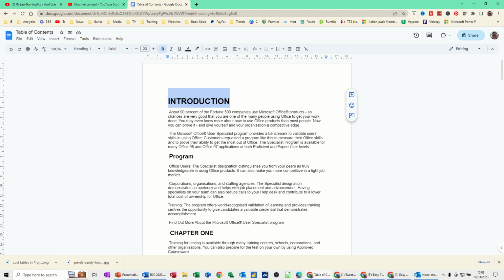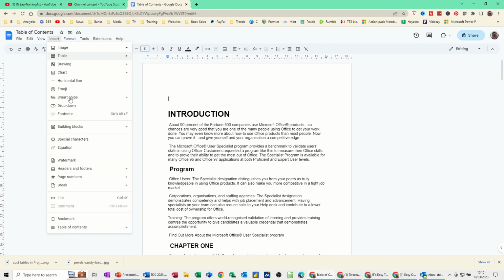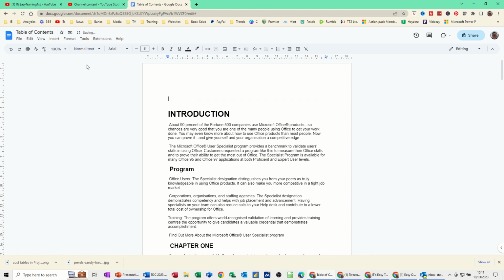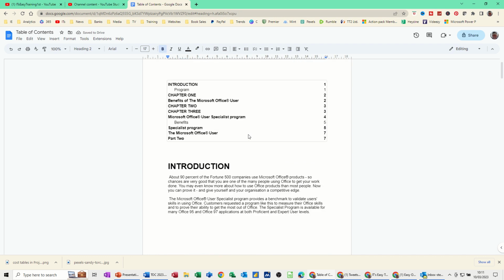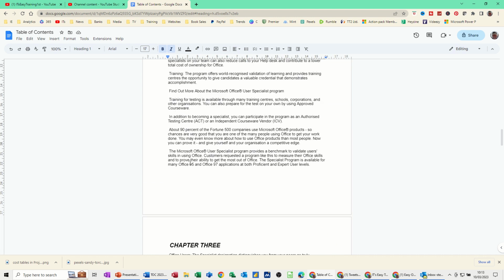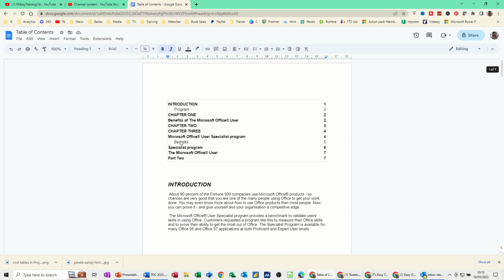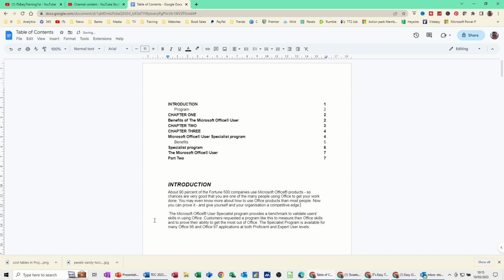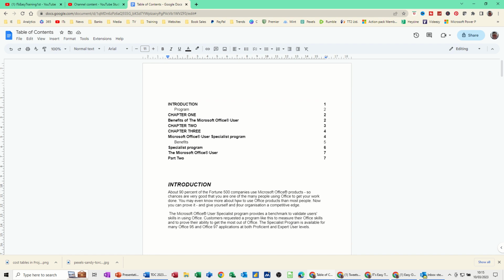How to create a Table of contents in Google Docs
Creating a Table of Contents in Google Docs is way easier than you think, and I’m going to show you how to do it in just a few simple steps! In this video, we will guide you step-by-step on how to create a Table of Contents in Google Docs. Whether you're working on a research paper, a report, or any long document, a well-structured Table of Contents can enhance the readability and professionalism of your work.

Learn how to use Google Docs' built-in tools to automatically generate a Table of Contents that updates as you add or modify headings in your document. We will cover the following topics:

- Understanding the importance of a Table of Contents
- How to format headings correctly in Google Docs
- Steps to insert a Table of Contents
- Updating and customizing your Table of Contents

By the end of this tutorial, you'll have a comprehensive understanding of how to make your documents more organized and user-friendly. Google Docs tutorial